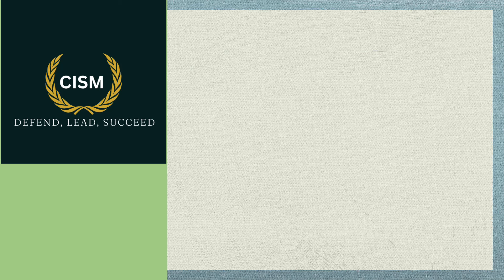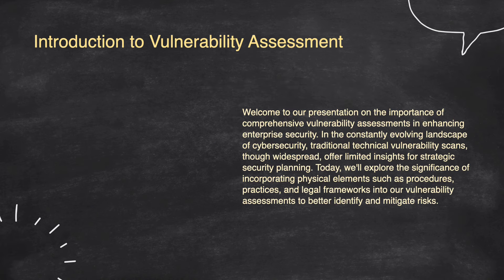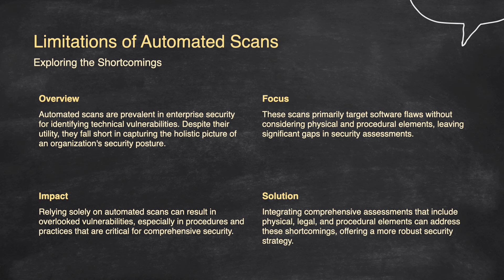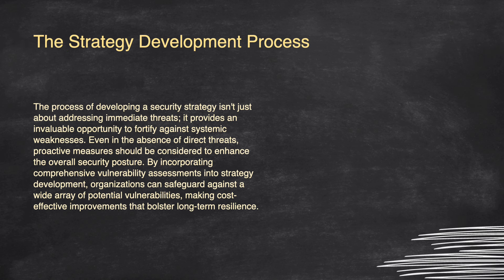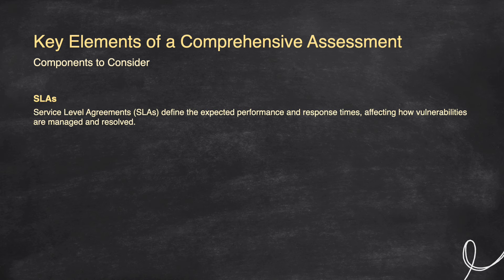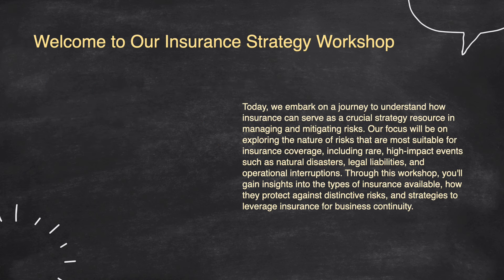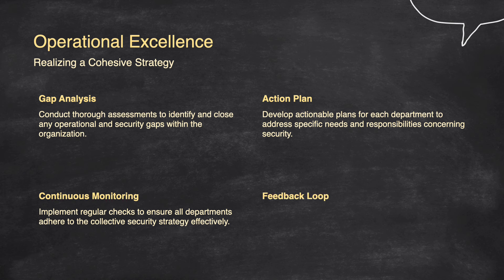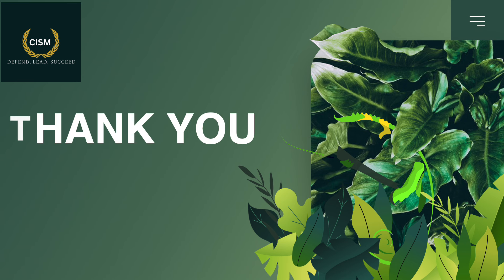Epic CISM Chapter 1 Part 20: Master Vulnerability Assessments & Boost Security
**Comprehensive Guide to Enterprise Security and Risk Management | Insurance Strategies & Vulnerability Assessments**

Welcome to our detailed workshop on bolstering enterprise security and managing risks through strategic approaches and effective insurance utilization! This video is your ultimate guide to understanding and implementing key practices to safeguard your business against various threats. Whether you’re a business owner, IT professional, or involved in risk management, this session will provide invaluable insights to enhance your organization's security and resilience.

### What You'll Learn:

**1. Comprehensive Vulnerability Assessment:**
We start by exploring how to perform exhaustive vulnerability assessments for your company's IT systems and networks. Learn how identifying and addressing potential weaknesses is crucial to preventing cyber-attacks and ensuring robust security. We’ll cover the essentials of evaluating your technological infrastructure beyond standard scans to include physical, procedural, and legal aspects.

**2. Utilizing Insurance for Risk Mitigation:**
Understand the role of insurance in your risk management strategy. We’ll discuss how insurance acts as a crucial safety net, covering potential losses or damages and fitting into a broader risk management framework. This section will help you grasp how to select the right types of insurance to shield your business from various risks.

**3. Organizational Support in Security:**
Find out how to foster a culture of security within your organization. We’ll address the importance of involving all levels of staff—from executives to everyday employees—in maintaining and improving your security measures. Learn about effective plans and checks to ensure the reliability of these security practices.

### Key Insights:

**- In-Depth Vulnerability Assessments:**
Discover why comprehensive assessments should include not just technical scans but also physical security, daily practices, and legal considerations. Learn how to go beyond automated tools and incorporate human expertise for a thorough security evaluation.

**- Limitations of Automated Scans:**
Understand the limitations of automated scans and why they often miss contextual and human factors. This part emphasizes the importance of combining automated tools with manual assessments to create a stronger security posture.

**- Expanding Assessment Scope:**
Explore why it’s essential to look beyond just technology in your assessments. Including physical, legal, and procedural elements ensures a more complete evaluation of your security landscape.

### Enhancing Your Security Strategy:

**- Proactive Approach:**
We’ll highlight the necessity of a proactive stance in identifying and mitigating vulnerabilities to prevent potential security breaches and incidents.

**- Cost-Effective Solutions:**
Learn how to implement affordable security measures that effectively address systemic weaknesses, ensuring a balance between cost and security.

### Understanding Insurance for Risk Management:

**- Types of Insurance:**
Gain a clear understanding of different insurance types, including first-party, third-party, and fidelity insurance. See how these policies protect against various risks such as natural disasters, operational interruptions, and legal liabilities.

**- Choosing the Right Policies:**
Learn to assess your business’s unique risks and select insurance policies that offer comprehensive coverage. We’ll guide you through the process of ensuring that you are well-prepared to handle potential threats with the right insurance strategies.

### Workshop Recap and Takeaways:

We conclude with a summary of the critical points discussed, emphasizing the importance of thorough vulnerability assessments and strategic insurance use in risk management. By integrating these elements into your security framework, you can significantly bolster your organization’s resilience and support long-term stability and growth.

**Case Studies:**
Explore real-world examples demonstrating how comprehensive insurance and robust security measures have helped businesses recover from crises like fires, embezzlement, and natural disasters.

Share your questions and comments below—we’re excited to hear from you and help with any queries you might have!